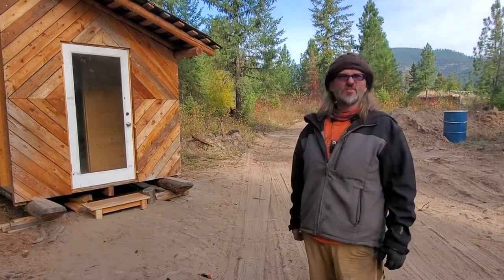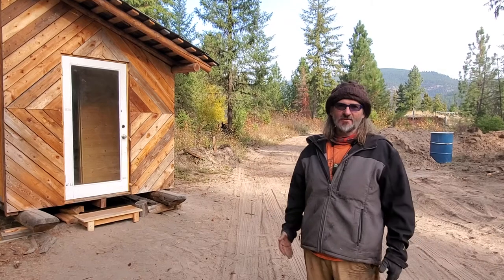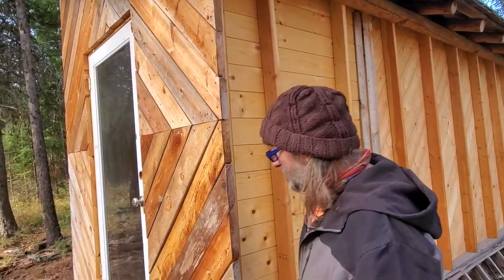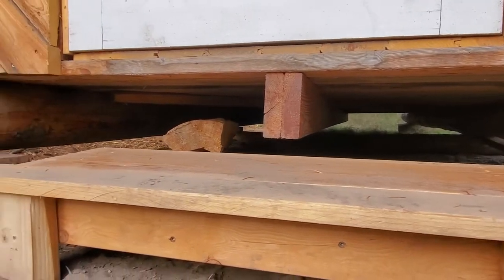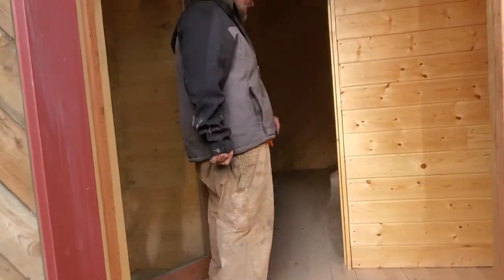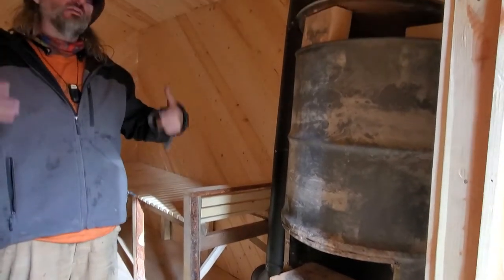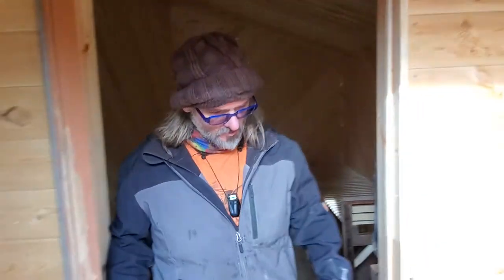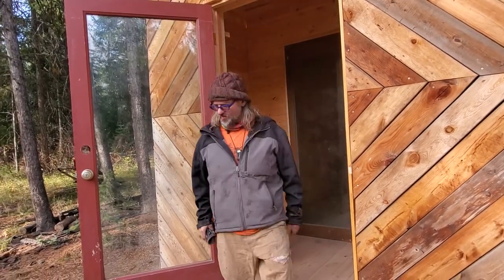Rocket Sauna Tour. Permies.com Rocket Heater Jamboree 2021 with Uncle Mud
We built the Uncle Mud SaunaRocket for this project at the July 2021 Permaculture Technology Jamboree, along with much of the interior of the building. But today everything is finally installed and working so I can give you the grand tour.